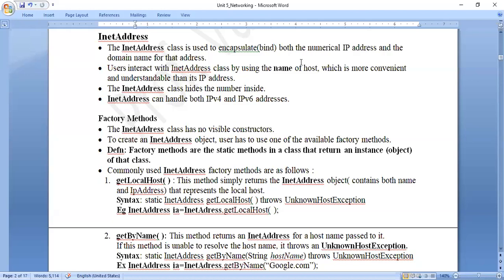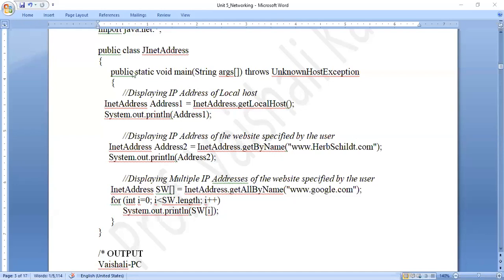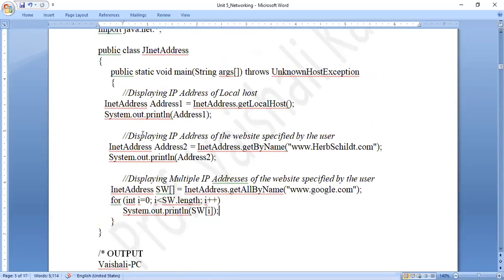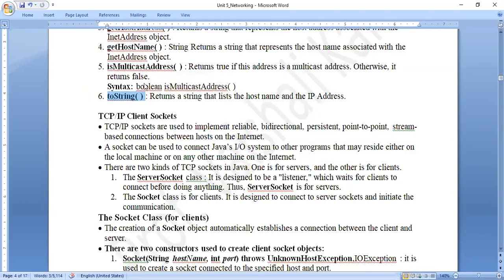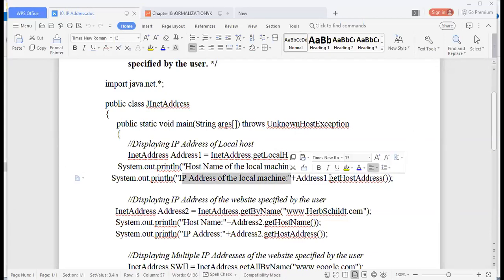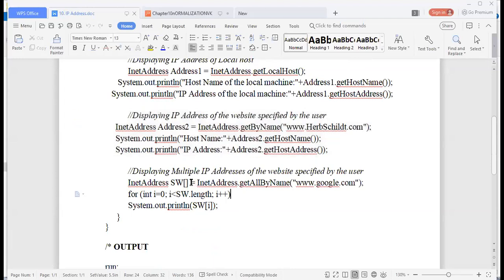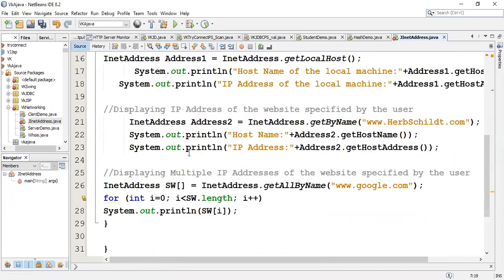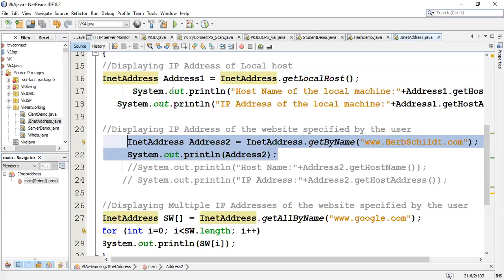Java Networking InetAddress